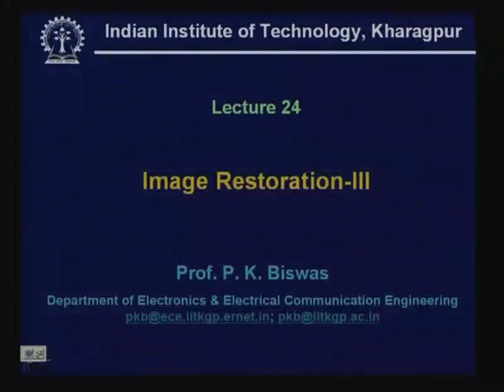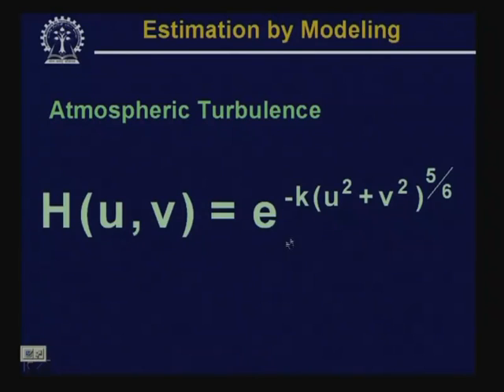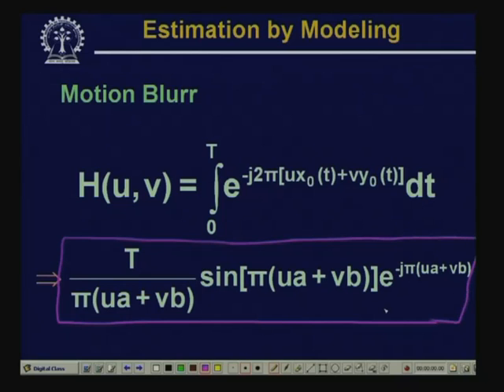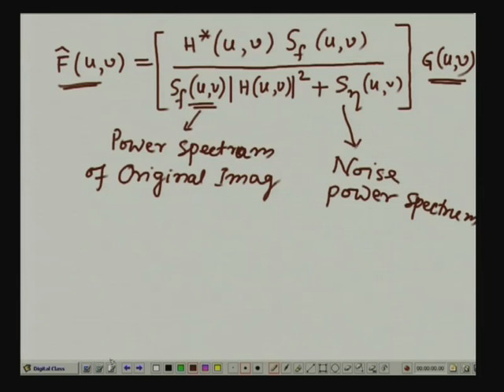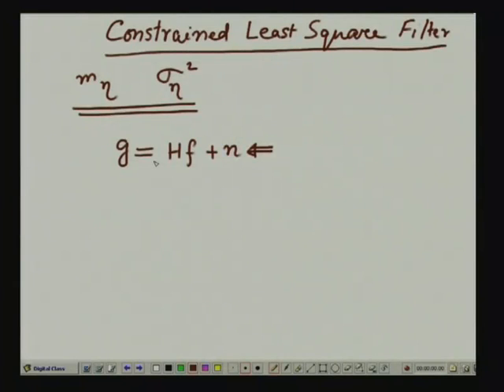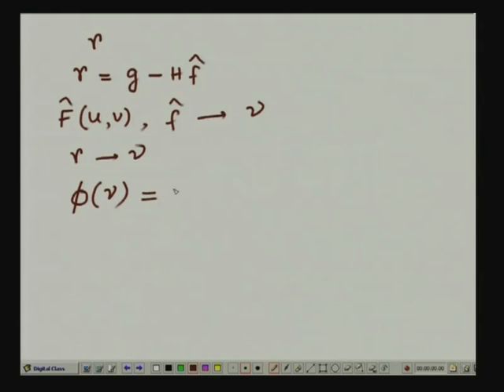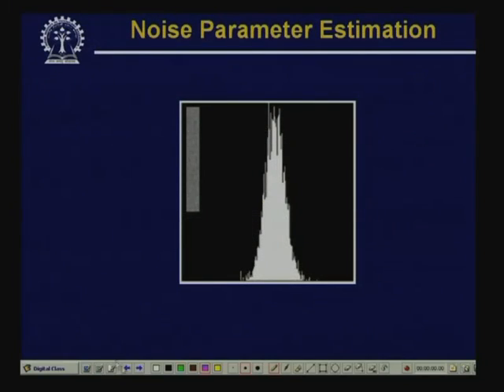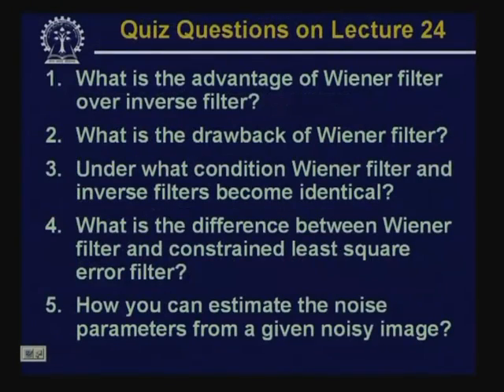Lecture - 24 Image Restoration -III